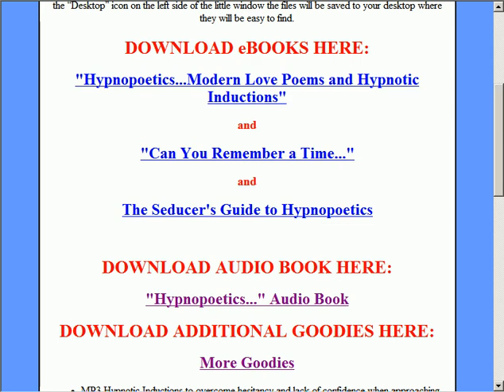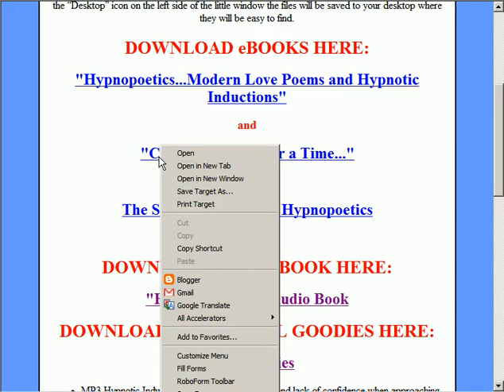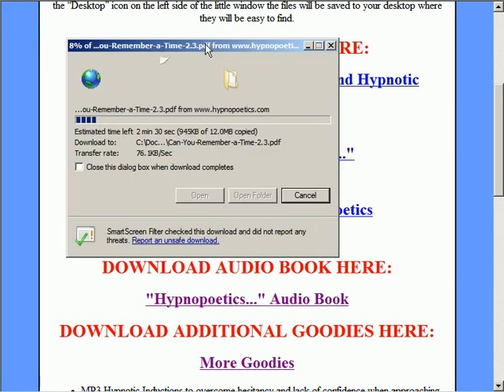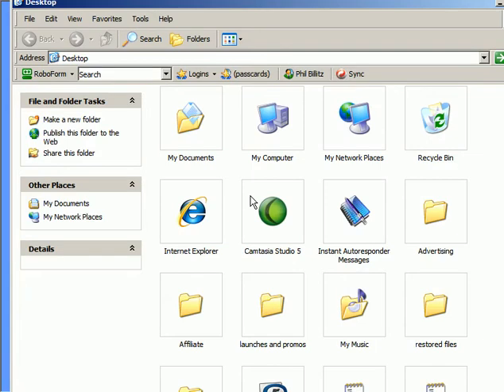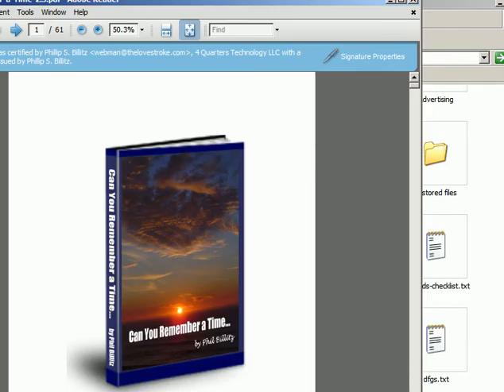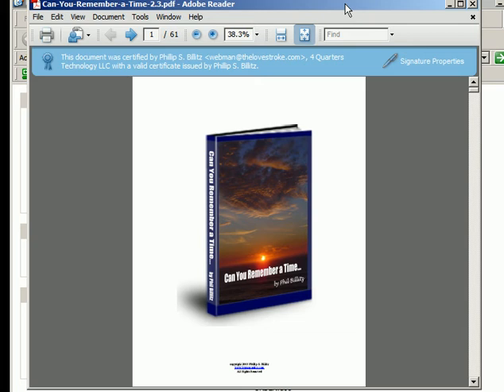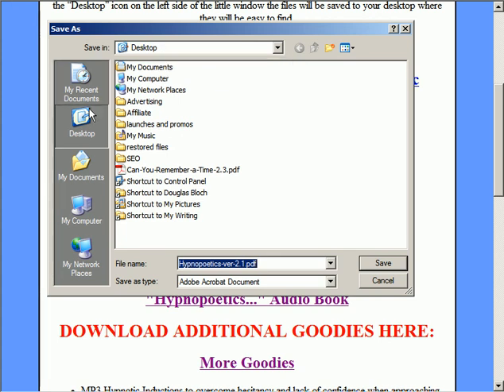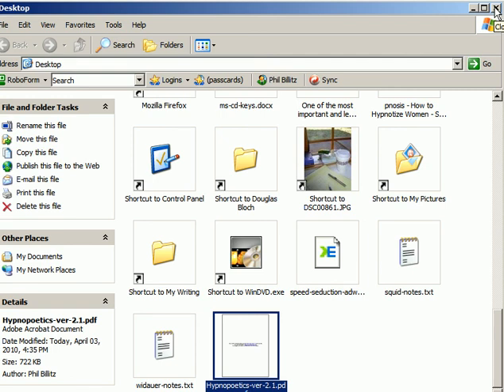How to download eBooks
How to download, save, then find and read eBooks from Hypnopoetics.com